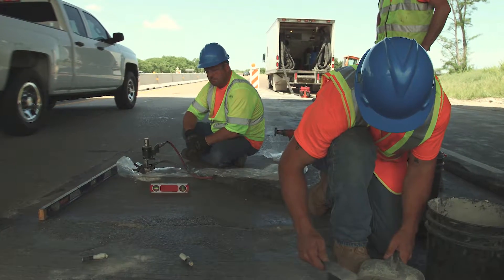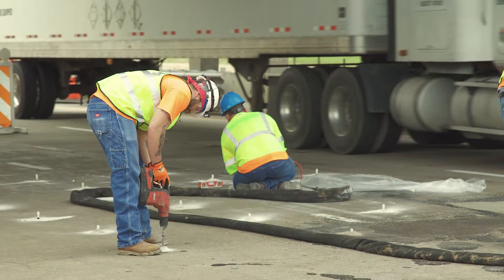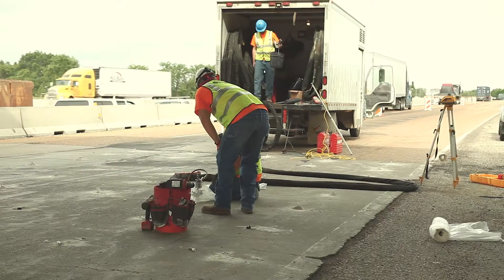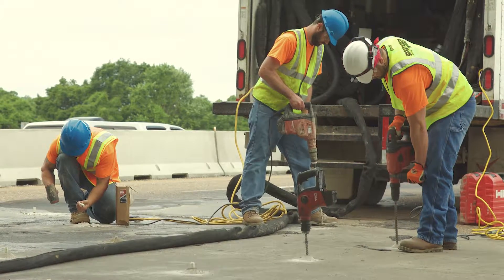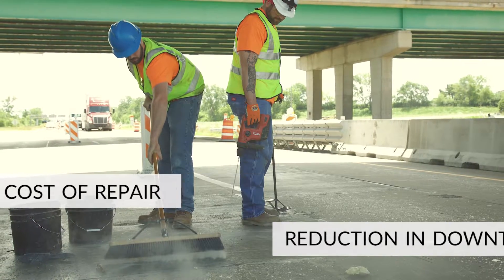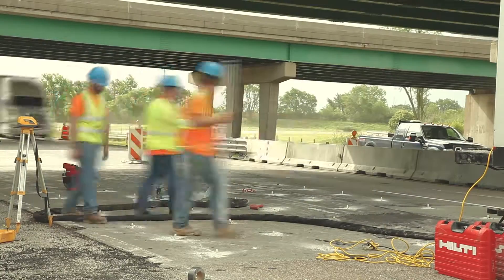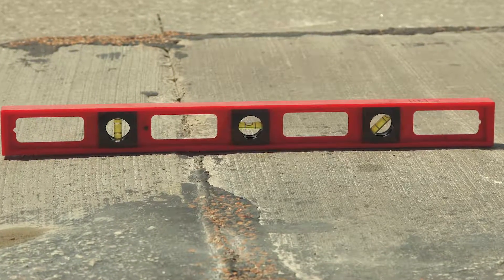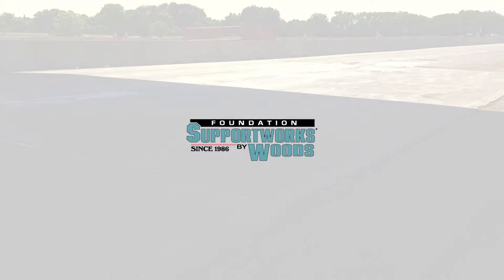PolyLEVEL™ Concrete Lifting Case Study: I-64 Under IL-158 Overpass | Woods Basement Systems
Woods Basement Systems was recently hired by Joe Monroe, the Operations Engineer for IDOT Region 5, District 8, to perform an emergency repair on two lanes of traffic on I-64,  under the IL-158 Overpass.

Woods Basement Systems was chosen for this project for being the area's authorized PolyLEVEL™ dealer.
PolyLEVEL™ is a structural-grade polymer used to safely and precisely  lift and level concrete slabs in residential and commercial applications. The material's unique qualities that made it the perfect choice for this project were the low cost and the fact that there was virtually no down-time. PolyLEVEL cures in minutes.

After the 30 x 30 sq feet area was treated, traffic could resume almost immediately.

In just one day the entire problem area as successfully lifted and leveled. Treating the area conventionally would require breaking and removing existing concrete, excavating and preparing the area, pouring new concrete and waiting for it to cure.
Besides labor intensive, costly and disruptive, with conventional concrete replacement,  it would have been two weeks before they could safely allow traffic over the treated area.